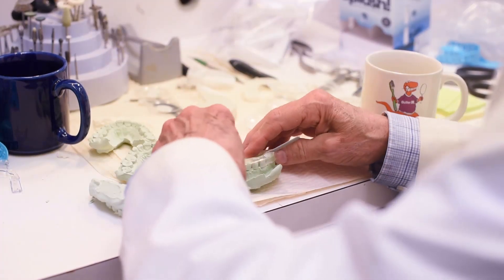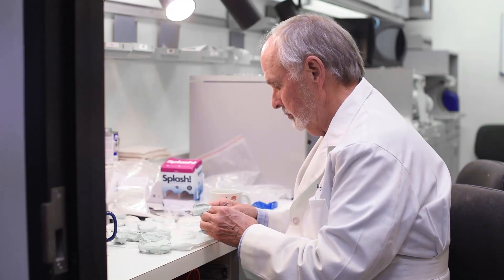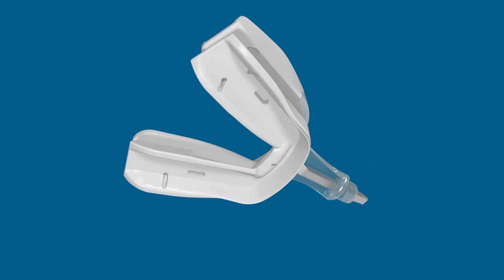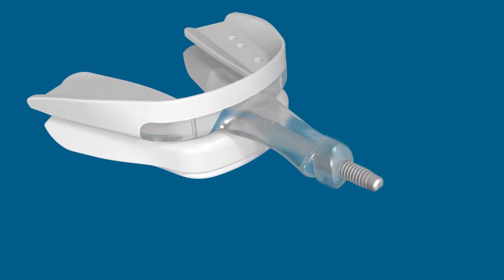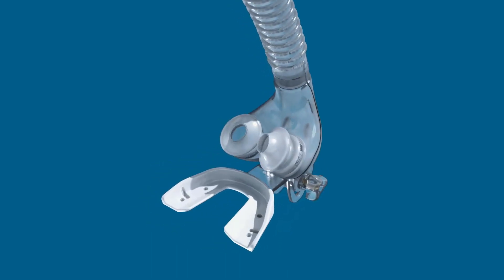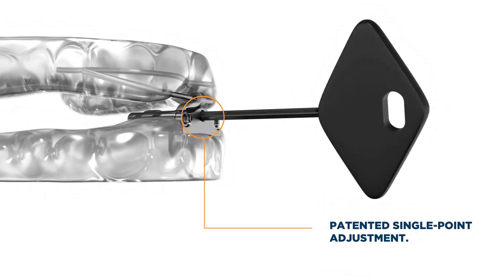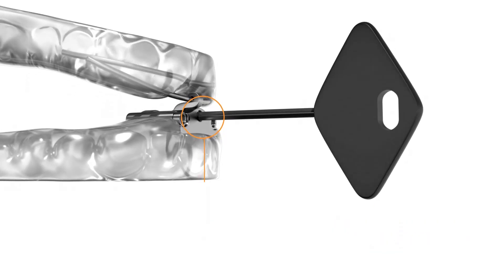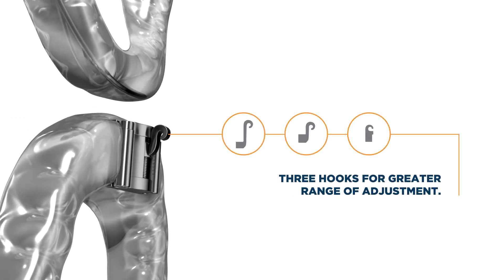Dr. Keith Thornton - Inventor of the Thornton Adjustable Positioner (TAP)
"I really believe that the TAP system is the best approach and systematic approach to treating not only obstructive sleep apnea, but all levels of sleep disordered breathing."

Keith Thornton, DDS, invented TAP in 1994, and he continues to invent, teach, and advance the field of sleep medicine today.